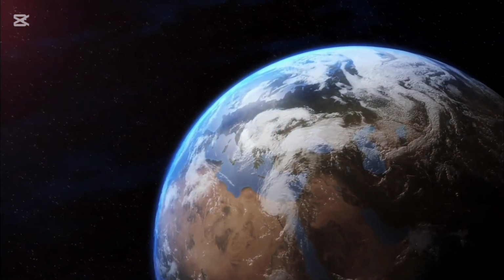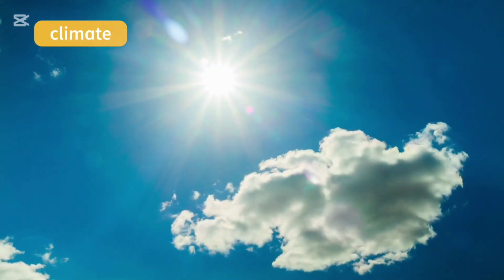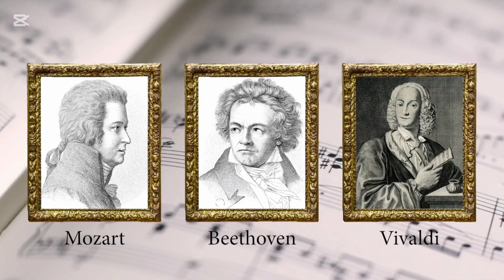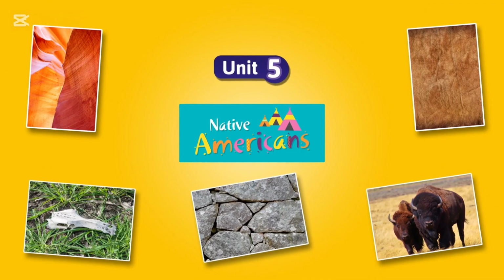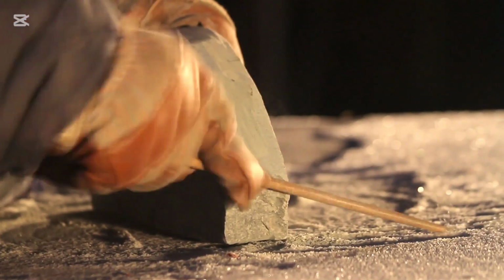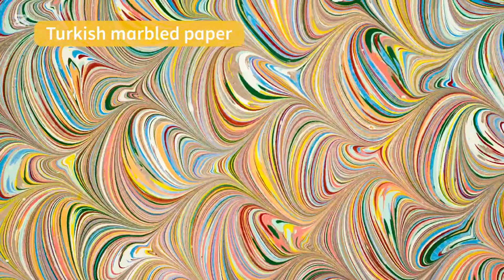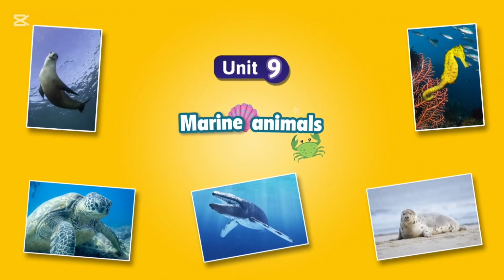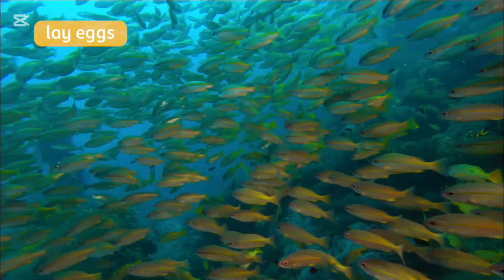super_minds_2ed_5_think_and_learn_video